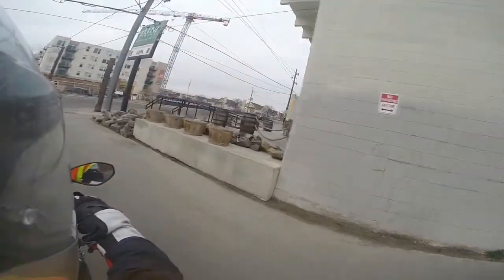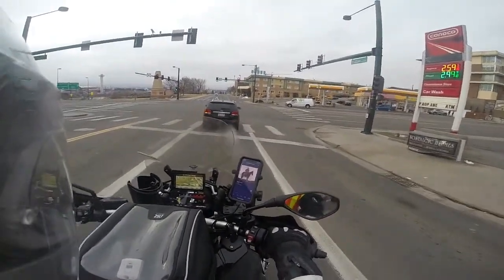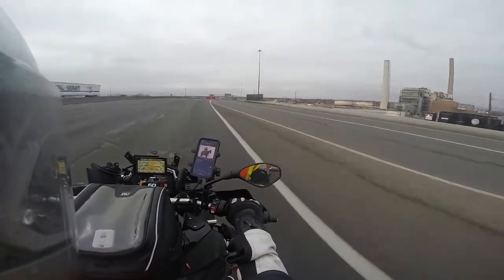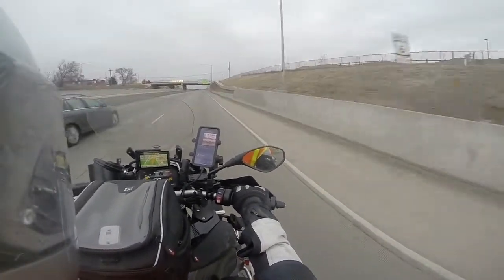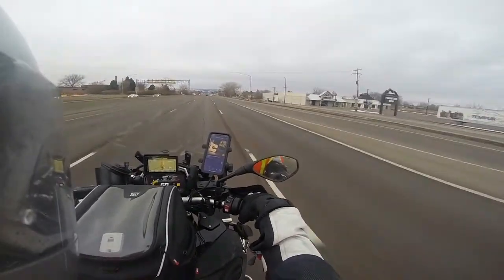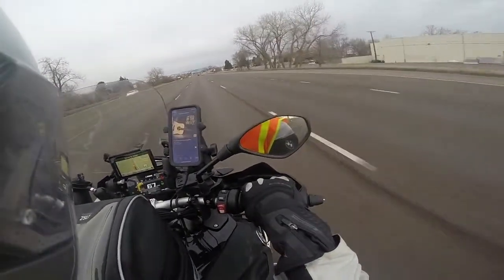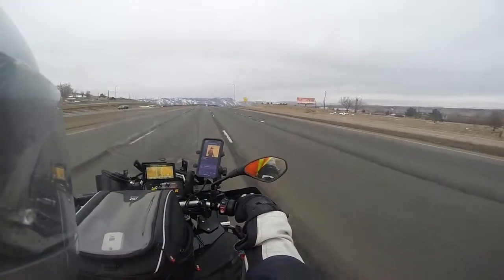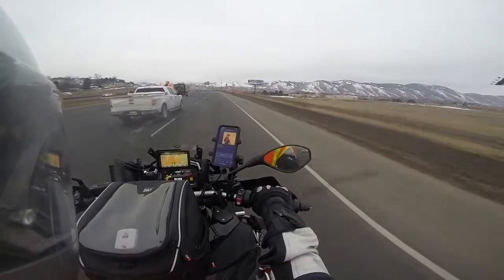BMW TFT with Music and Navagation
This saturday morning ride will cover the BMW TFT display with the Iphone and navagation along with playing musiv and other apps.
BMW Motorcycle Club Of Colorado Saturday Breakfast Run